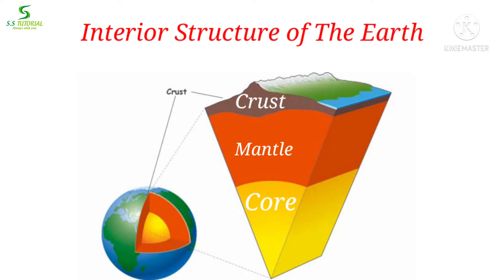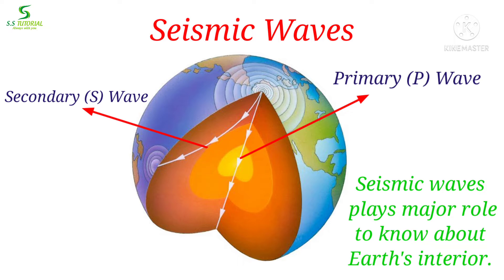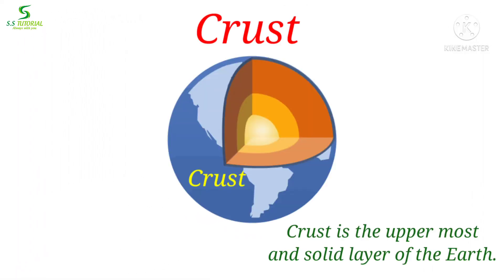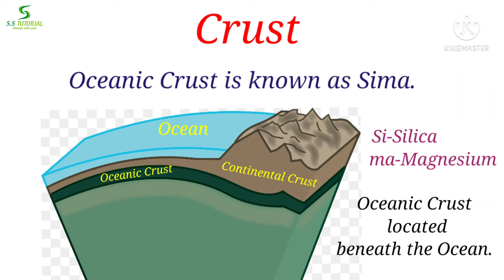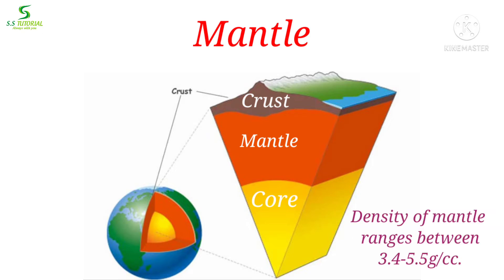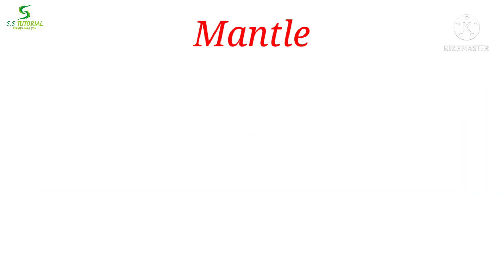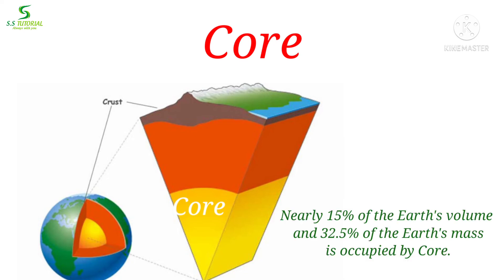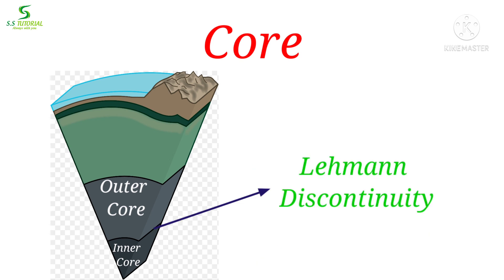Interior Structure of The Earth|Crust, Mantle,Core & Discontinuity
This video helps you to know about the earth's interior,diffrrent layers of the earth and different Discontinuity.Hope you like this video.Thank you.

interior structure of the earth
interior structure of the earth upsc
interior structure of the earth class 11
structure and characteristics of the earth crust and interior
different layers of the earth's interior structure and composition
explain the interior structure of earth based on seismic evidence
discuss interior structure of the earth
interior structure of the earth physical geography
interior layers of the earth